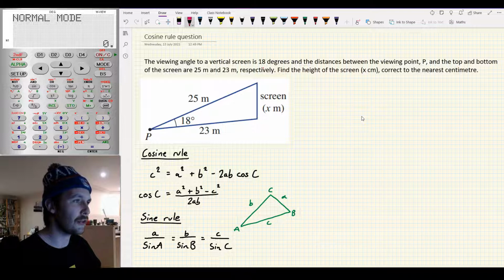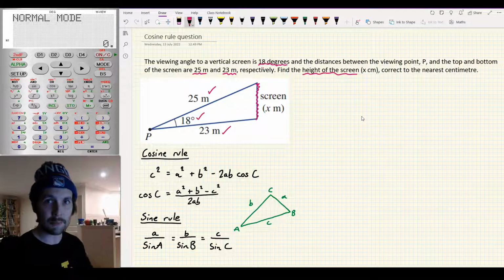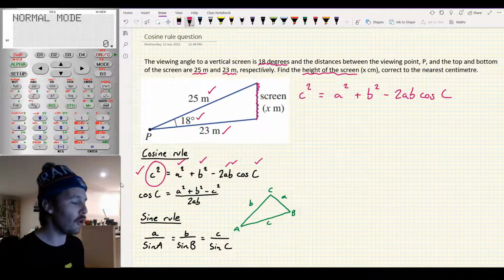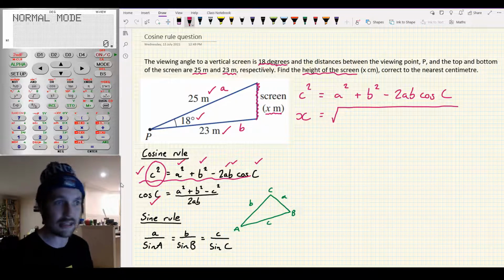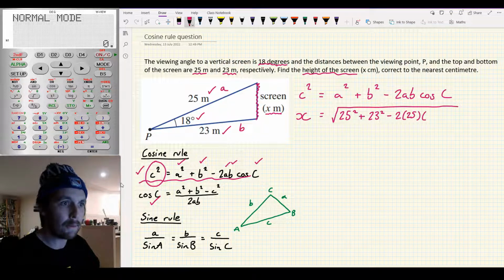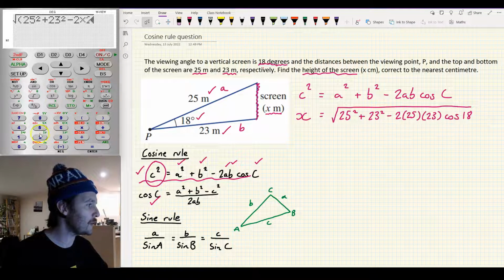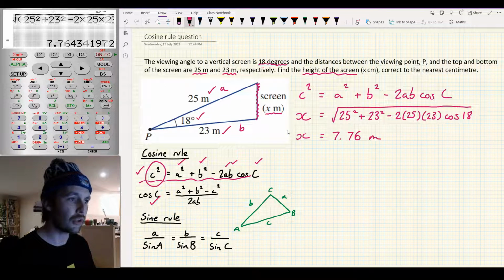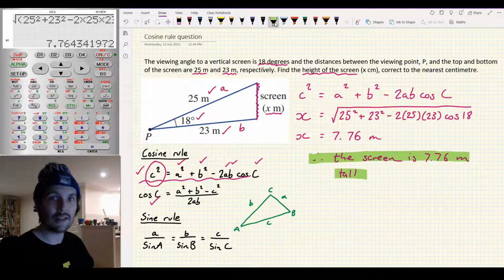Cosine rule question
The viewing angle to a vertical screen is 18 degrees and the distances between the viewing point, P, and the top and bottom of the screen are 25 m and 23 m, respectively. Find the height of the screen (x cm), correct to the nearest centimetre.